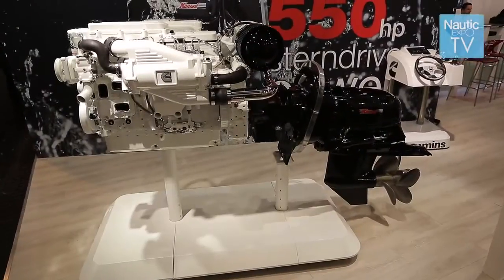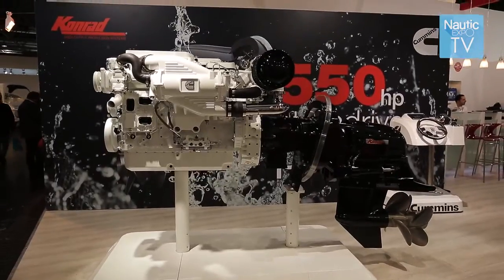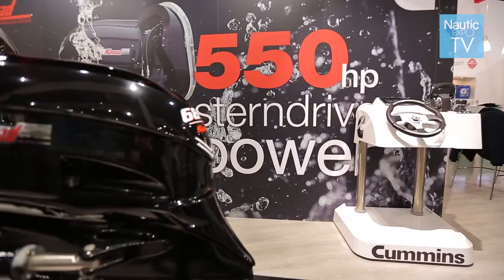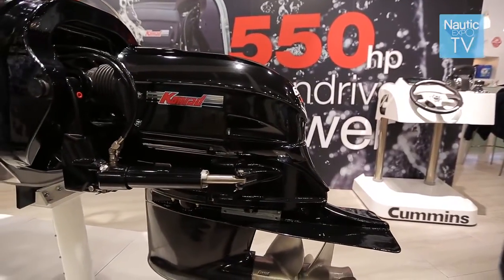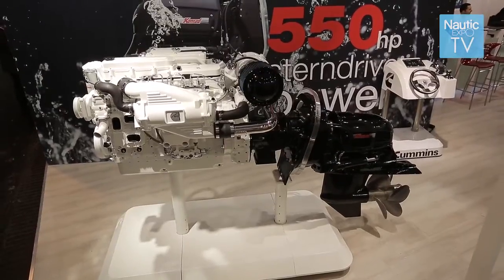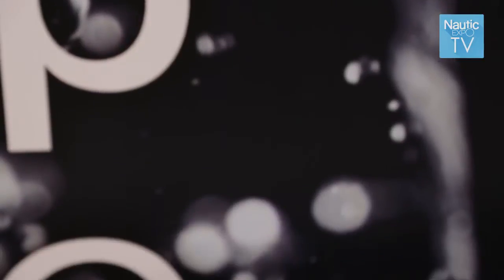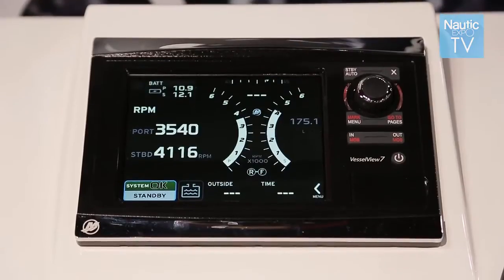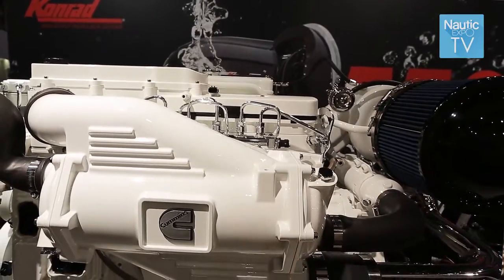Konrad Marine at BOOT 2015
Konrad Marine introduced the world’s most powerful diesel sterndrive at the 2015 Boot. The package includes the Cummins QSB 6.7-liter engine and the Konrad 680B sterndrive. Output ranges from 230 to 550 hp, depending on application, for 8- to 17-meter craft, including multiple configurations. Compared to pod drives, the unit is cheaper, easier to install and saves in-board space.